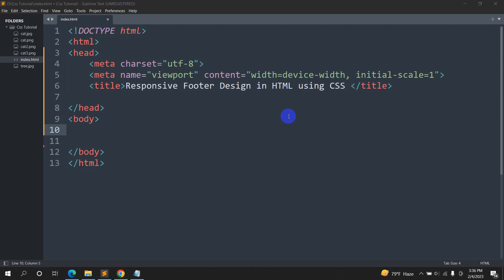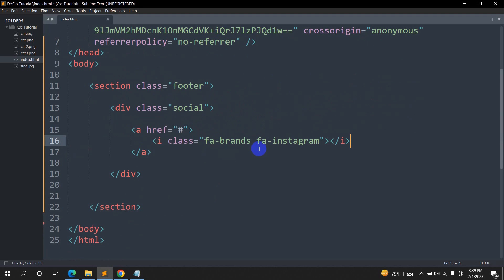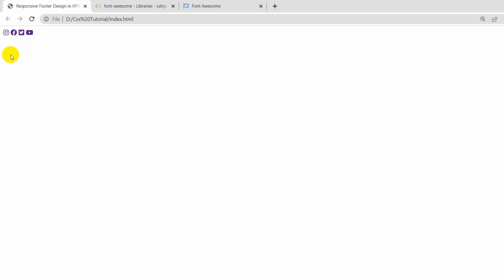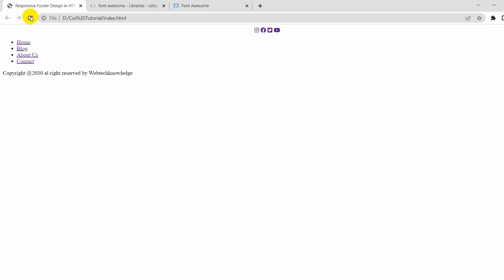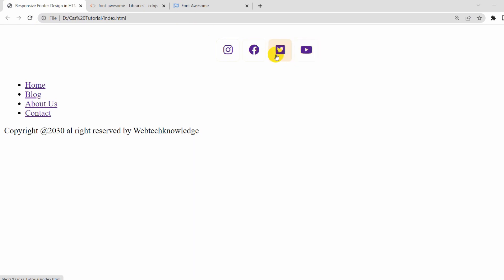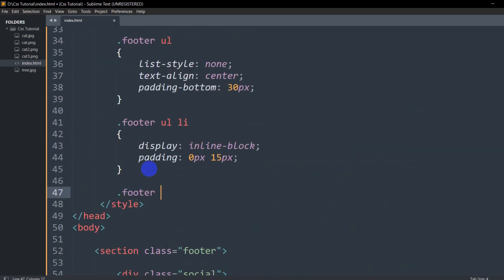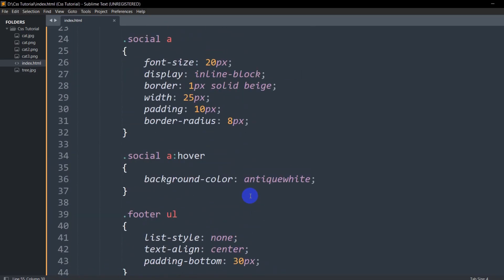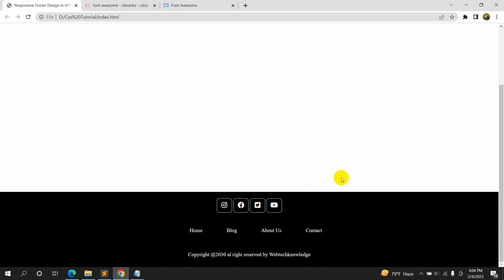How to Make Simple Responsive Footer in HTML using CSS | CSS Tutorial